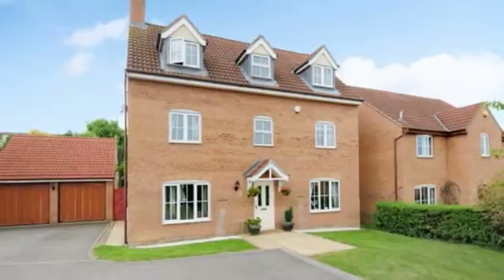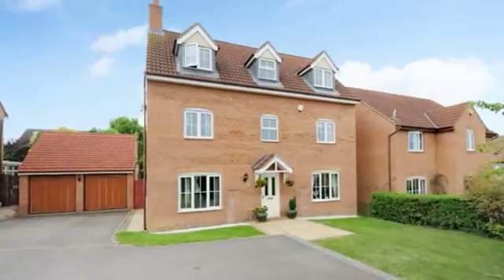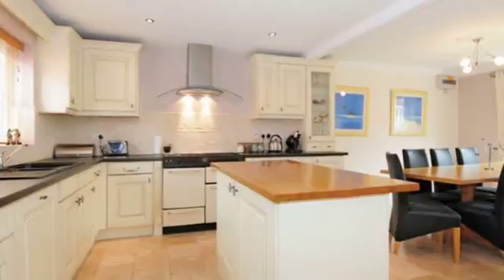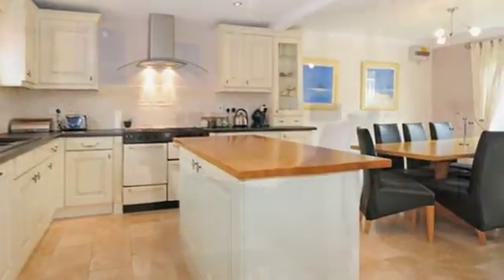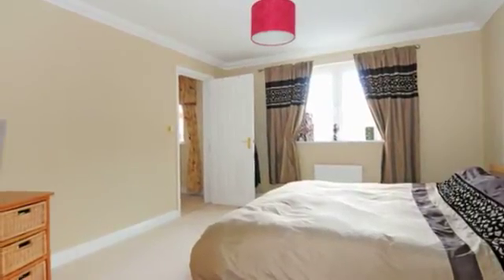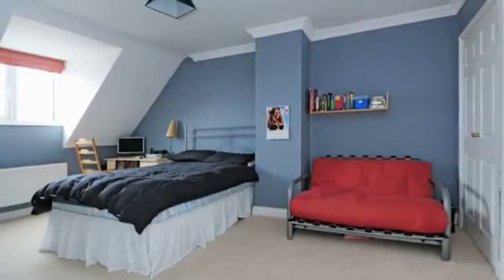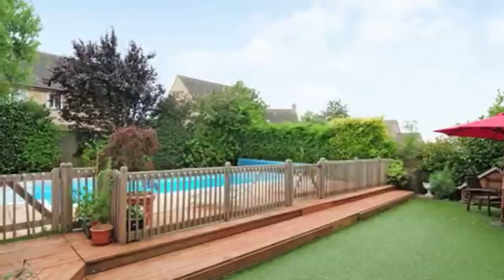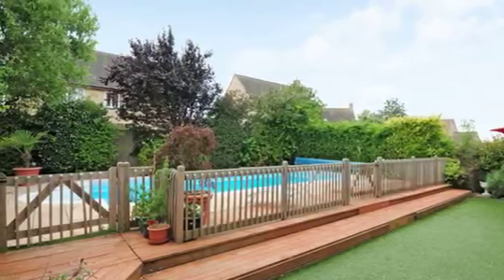164887 - Irvine Drive